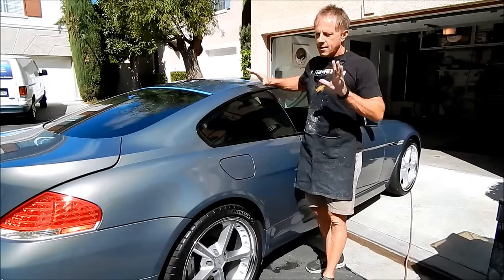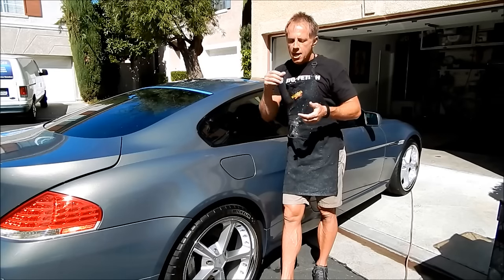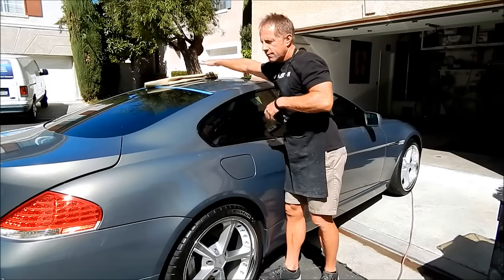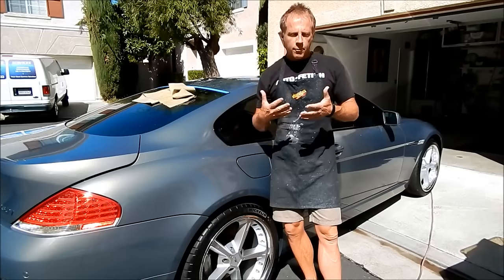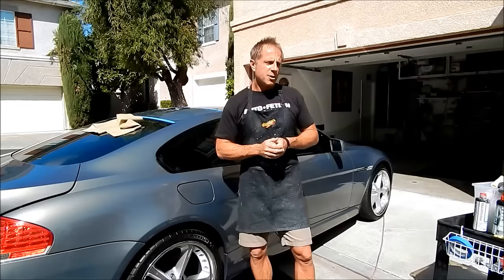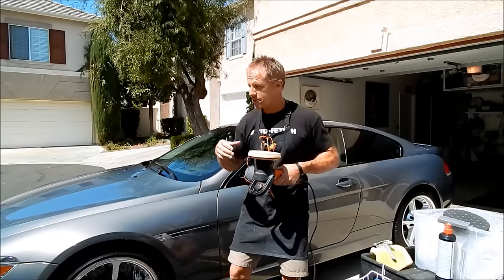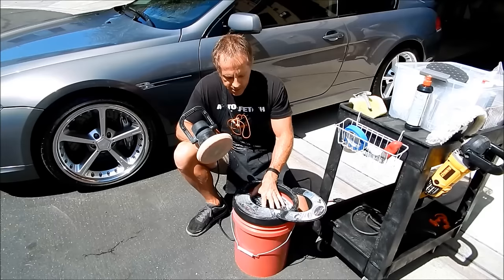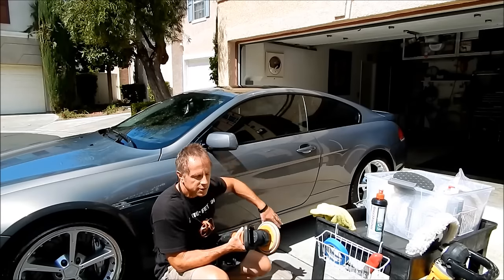Car Polishing Tips: secret tips Darren uses to deliver expert results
Car Polishing tips from Darren who talks about a few techniques he uses to get professional results like polishing in direct sunlight, to his favorite car polishes.